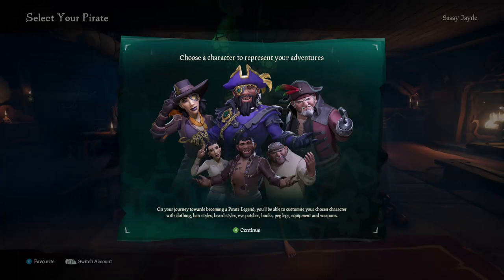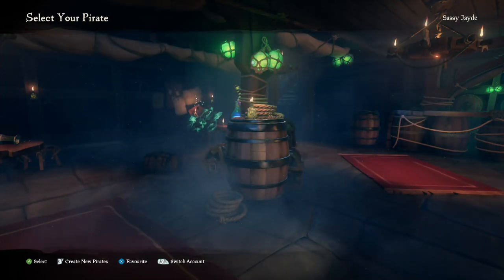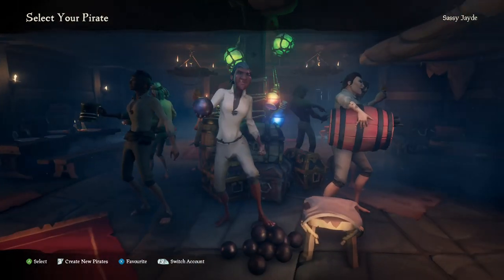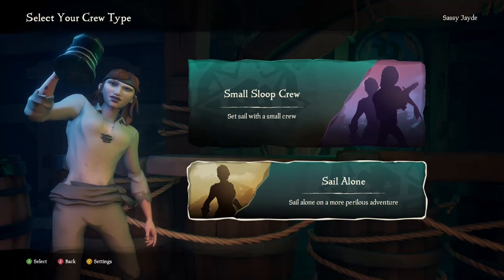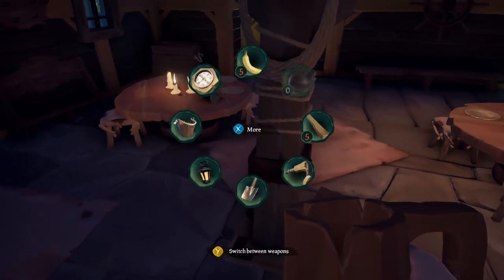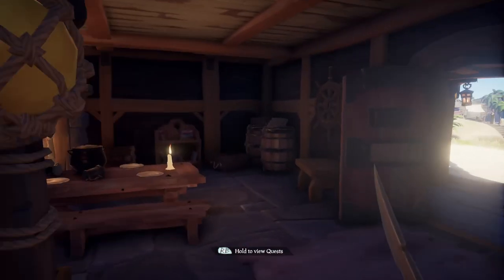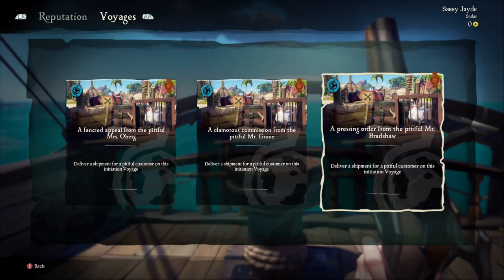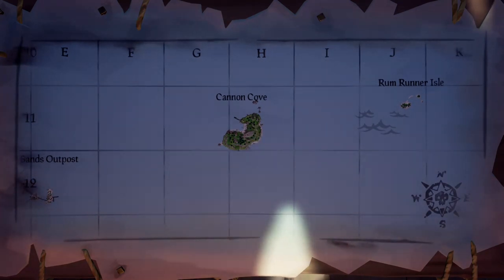LET'S PLAY - Sea of Thieves | Episode 1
Hi Guys,

I hope you enjoyed my first let's play video!

♥ Music ♥

Chicago - Free YouTube Music

♥ Equipment ♥

Rode SmartLav